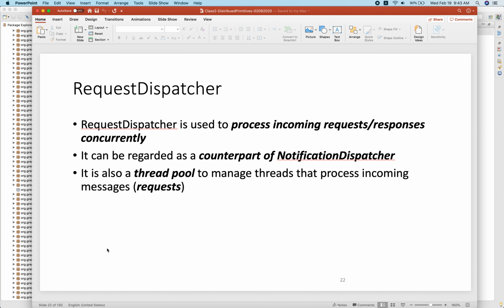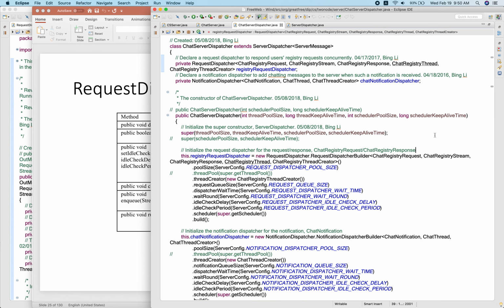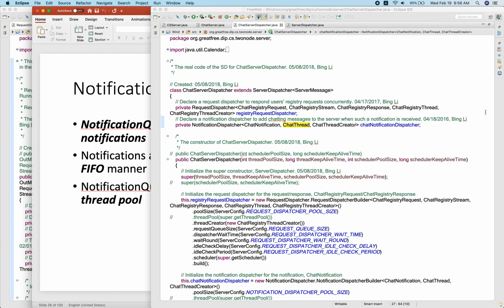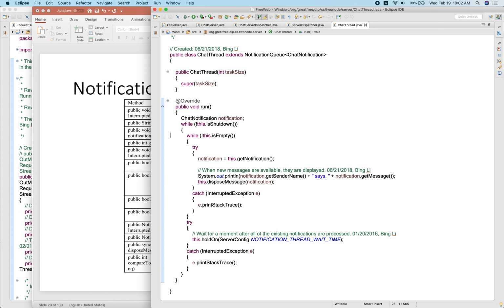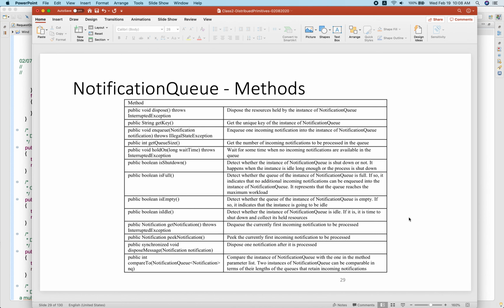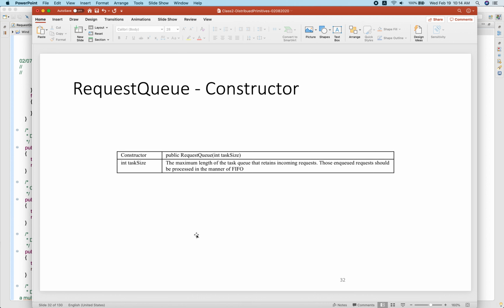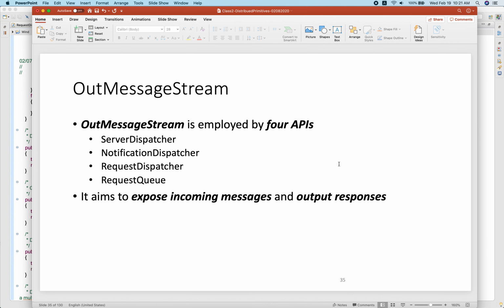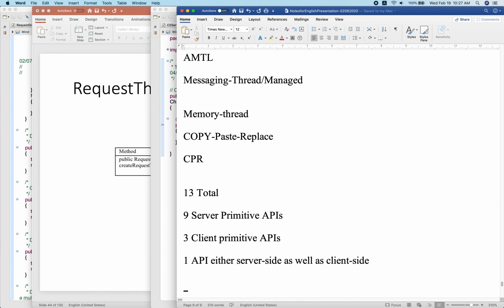Lecture 6: Distributed Primitive APIs - Server 2, 02192020